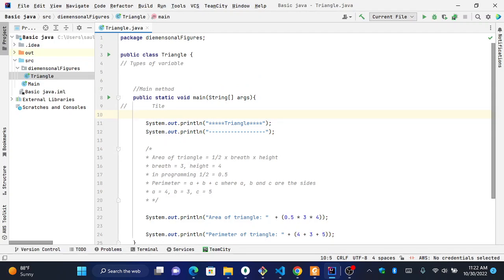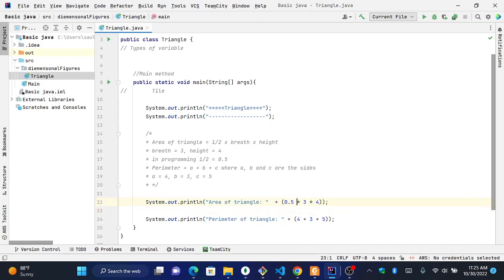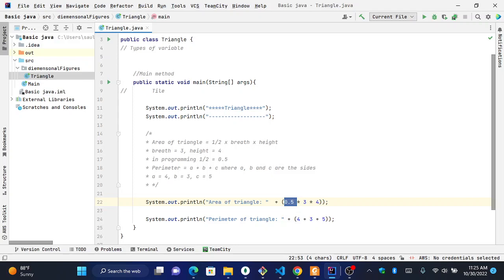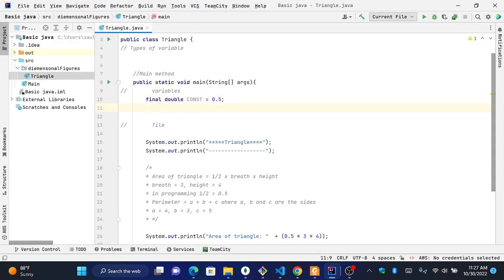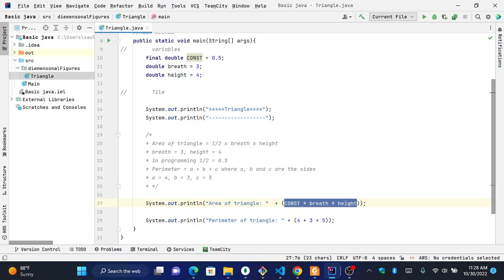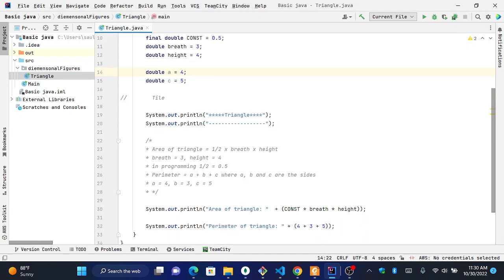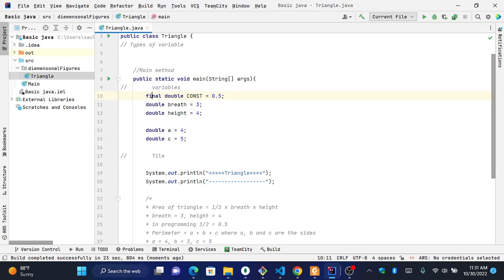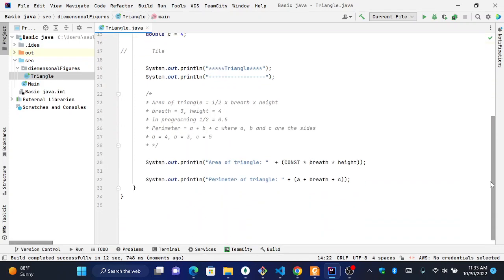Triangle part2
In this tutorial you learn how to define a variable